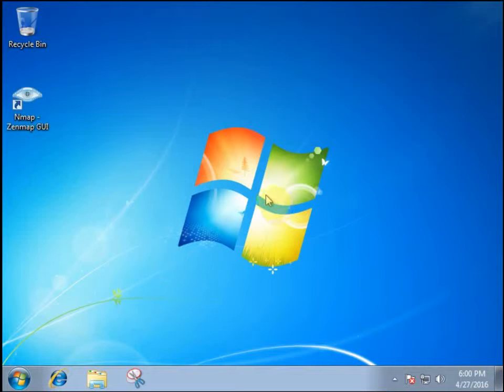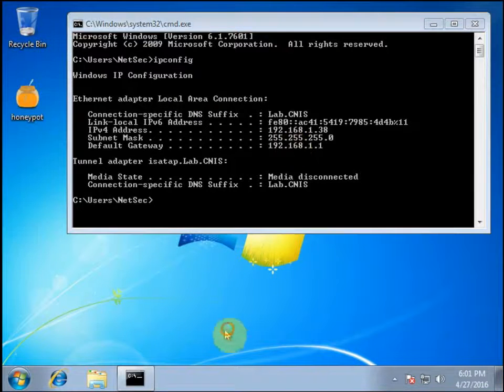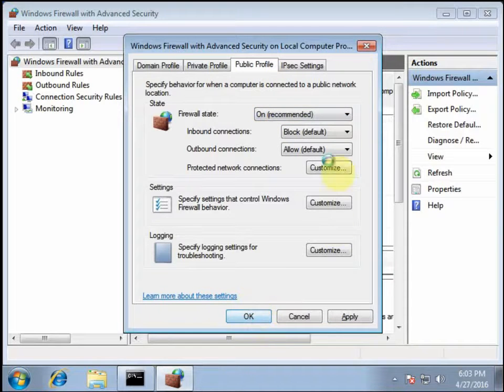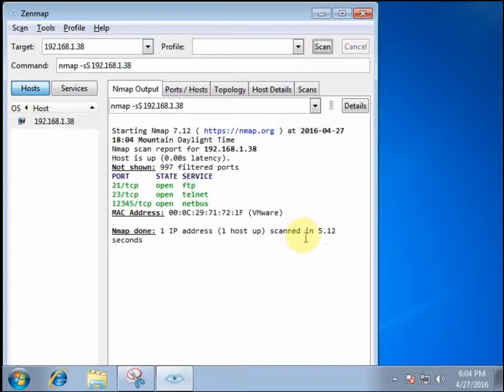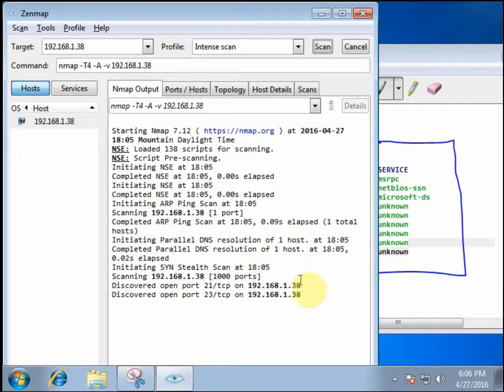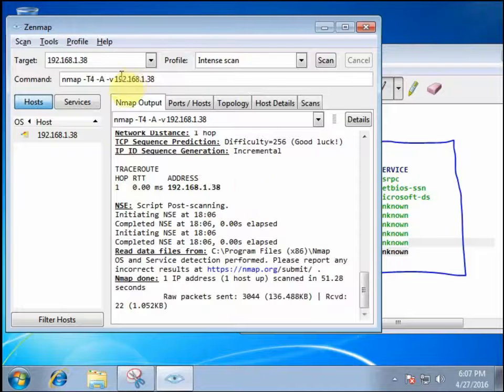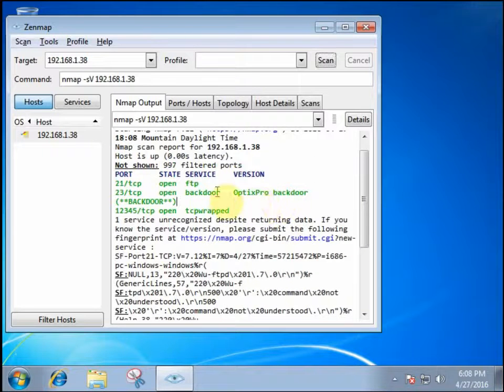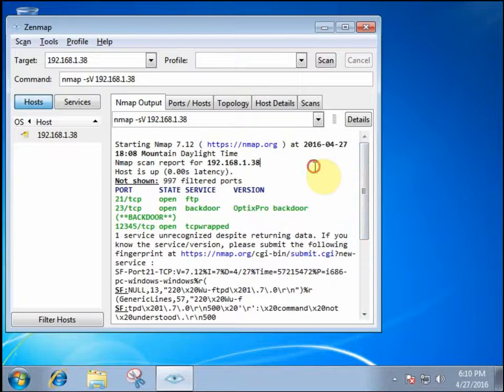Network Port Scan